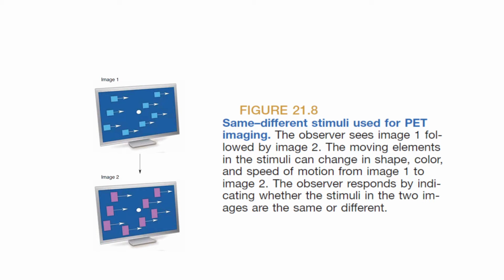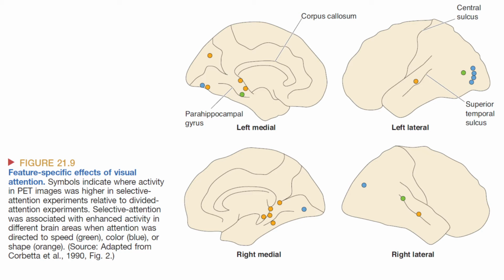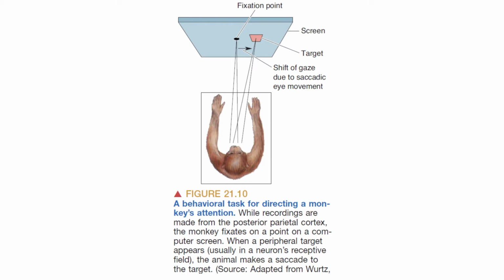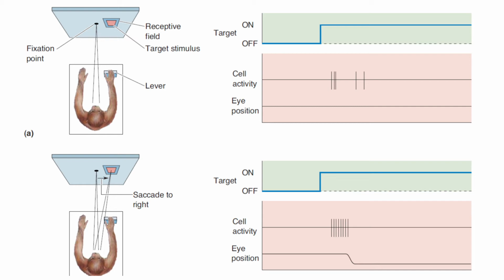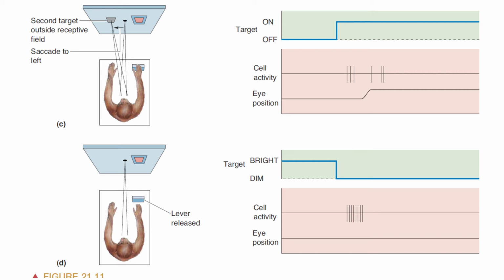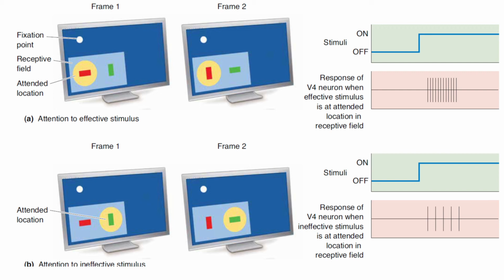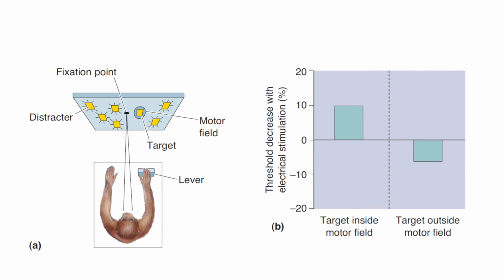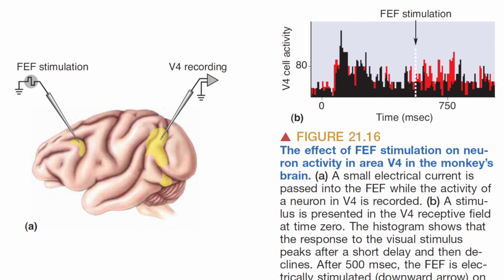02 Attention and Consciousness 2/3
The second of three videos for class 02. Neuroscience 3 course.